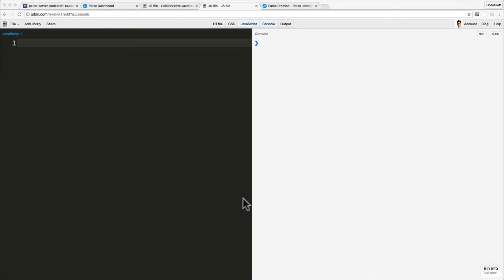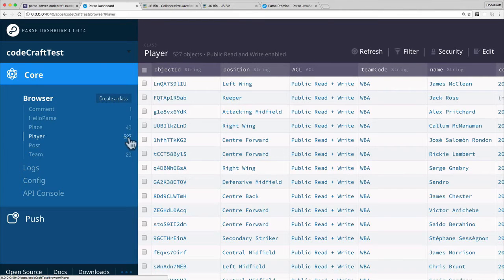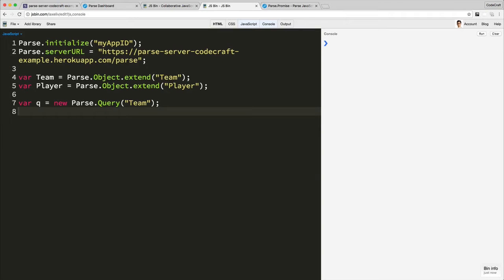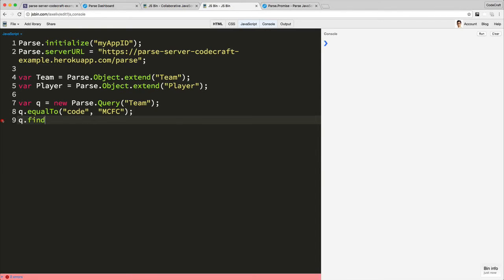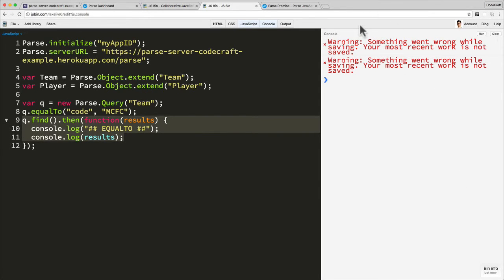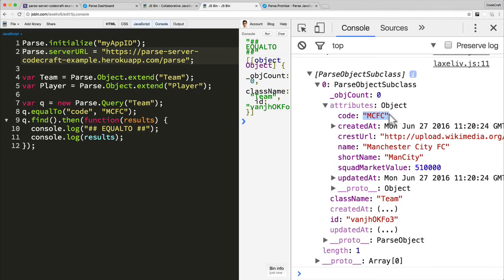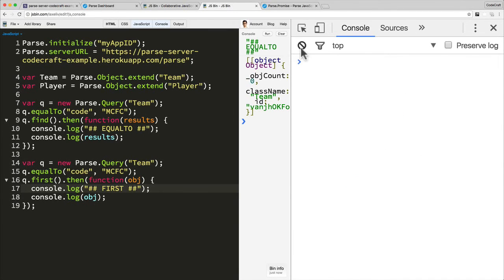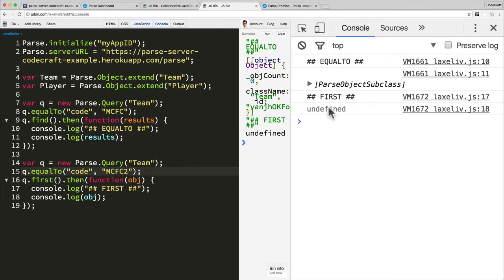EP14 - Parse Server: Performing a basic query